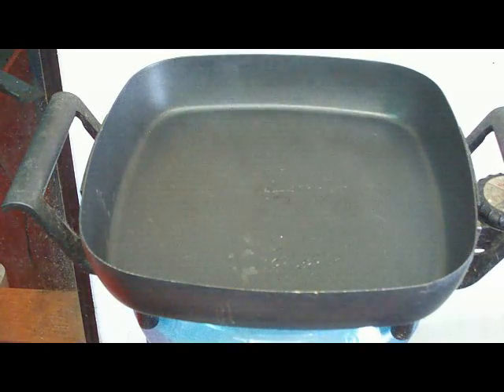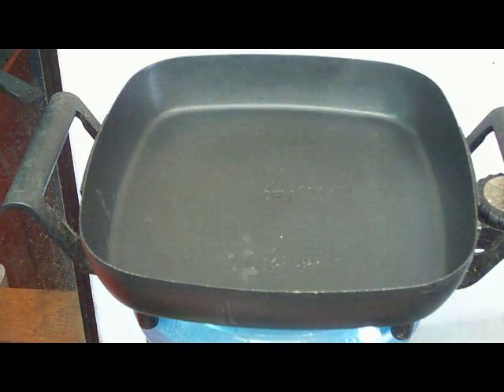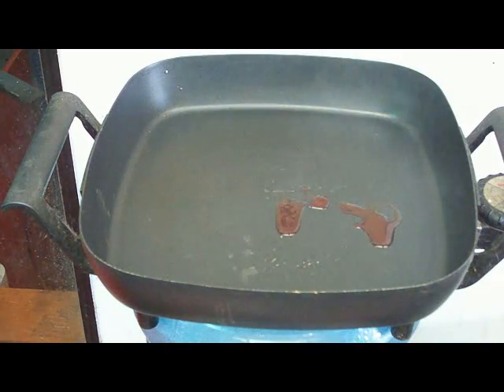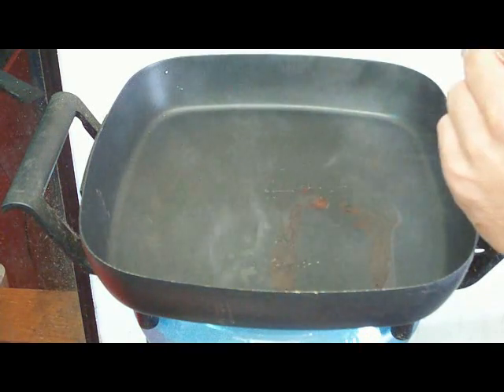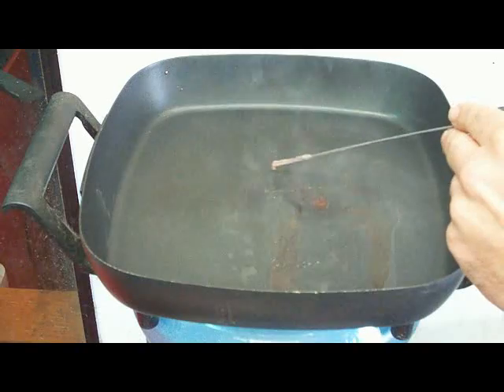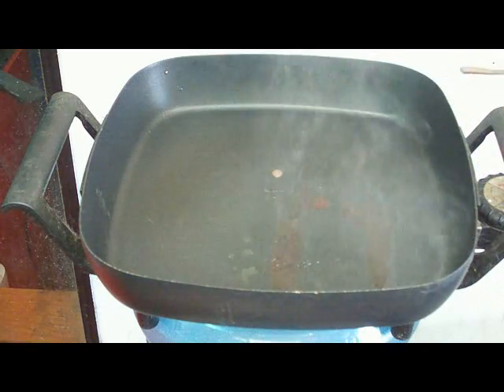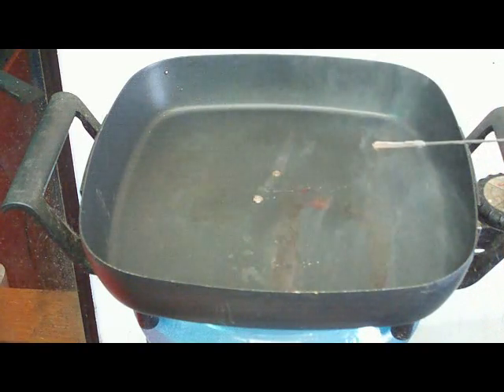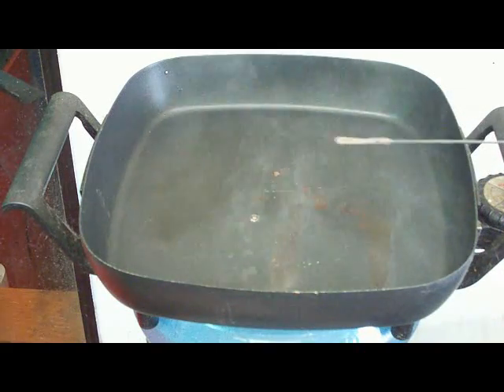water test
Water mixed with transmission fluid (ATF) is becoming more common in some late model vehicles.  The reason?  Transmission fluid is cooled through the same radiator that cools the engine.  There's a seperate tank for the ATF, and the water based anti-freeze coolant.  When the wall that seperates these tanks from one another cracks, coolant and automatic transmission fluid will contaminate each other.